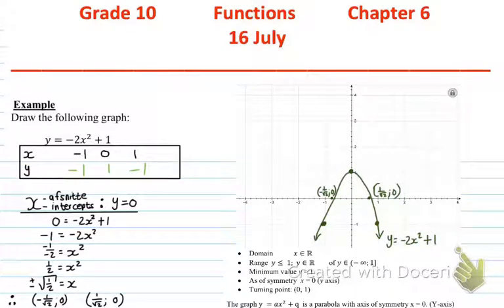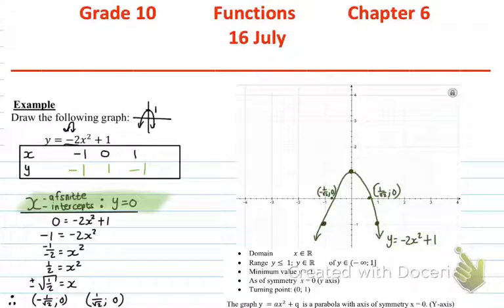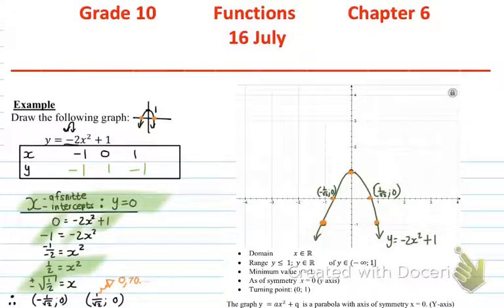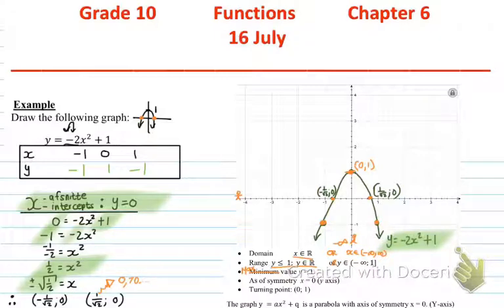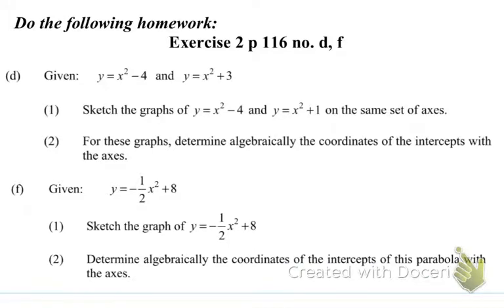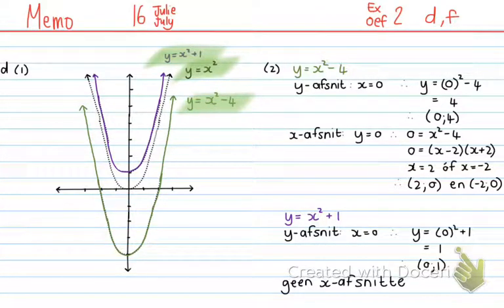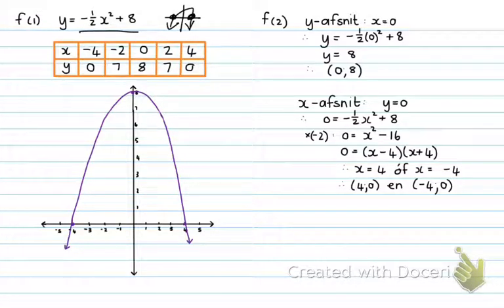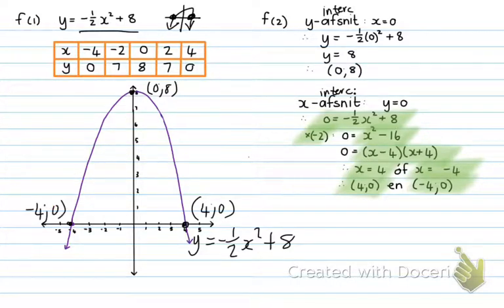Gr10 Maths 16 July Grey College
Functions. Chapter 6. Sketch parabola. X- and y- intercepts